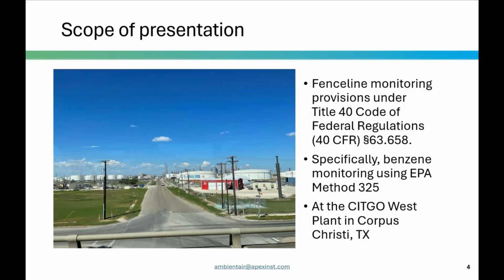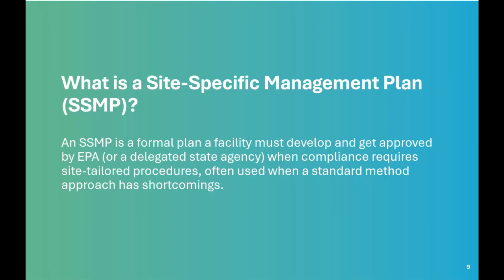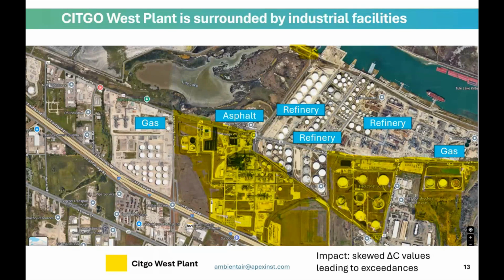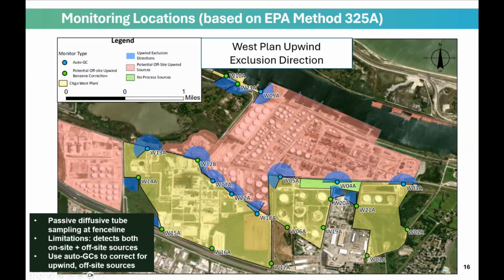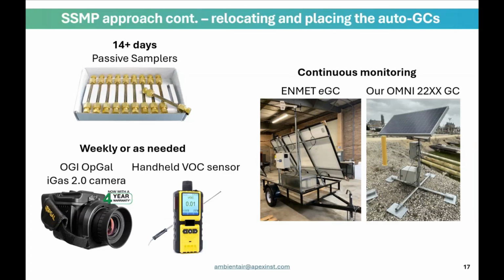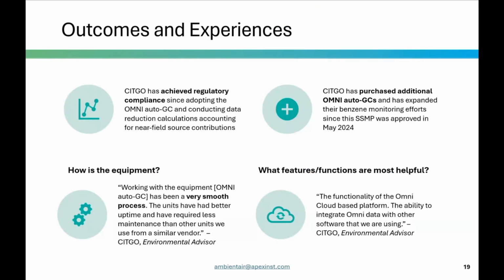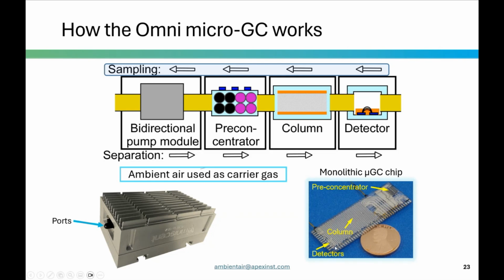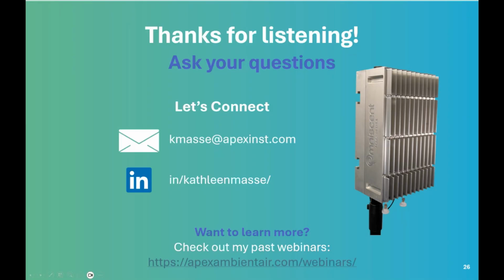Case Study: CITGO’s Benzene Fenceline Monitoring with Apex VOC Analyzer | U.S. EPA Method 325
Discover how CITGO Petroleum implemented a site-specific benzene fenceline monitoring plan using the Apex Ambient Air VOC Analyzer in compliance with U.S. EPA Method 325. This case study highlights the challenges of refinery fenceline monitoring, the benefits of real-time VOC analysis, and how Apex’s advanced air monitoring technology helps meet regulatory requirements while protecting environmental and community health.

Learn more about:
✅ U.S. EPA Method 325 compliance
✅ Benzene fenceline monitoring best practices
✅ How Apex Instruments’ VOC Analyzer supports refinery and industrial air quality monitoring